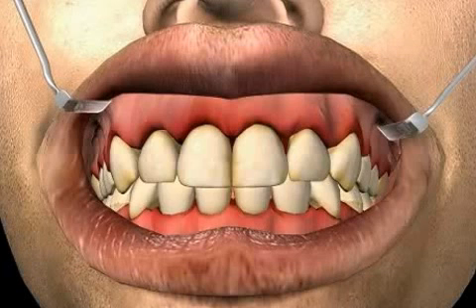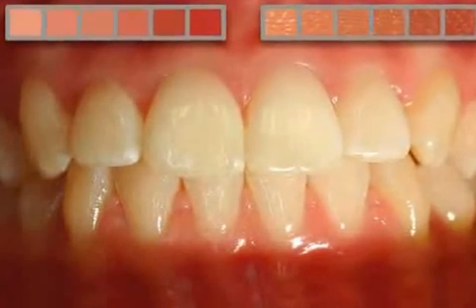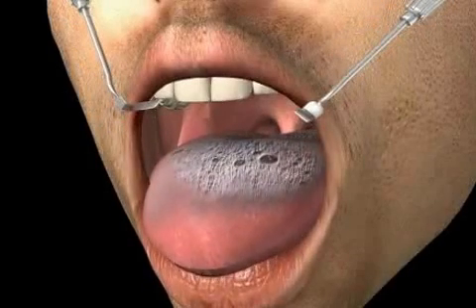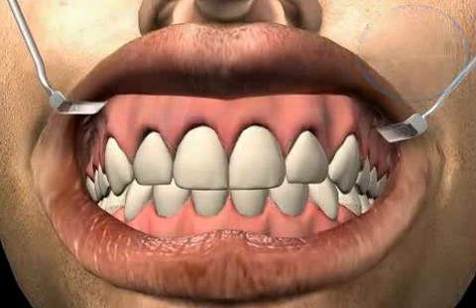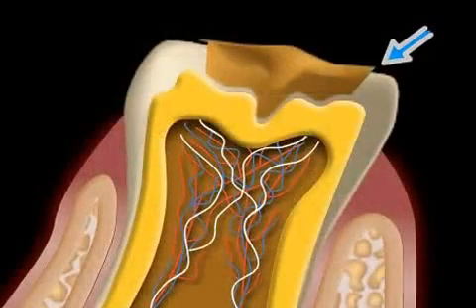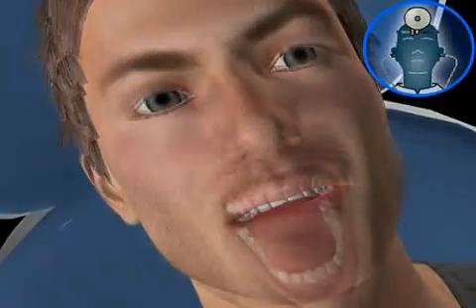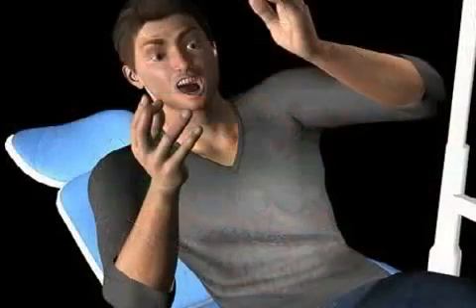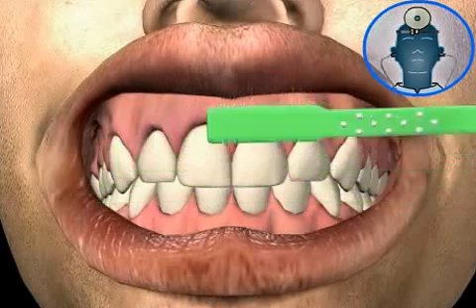Why gums bleed - what is Gingivitis?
Gingivitis is the Latin term for an acute or chronic inflammation of the gums.